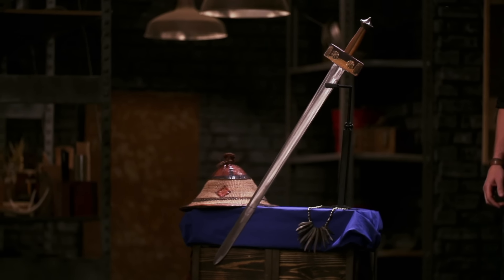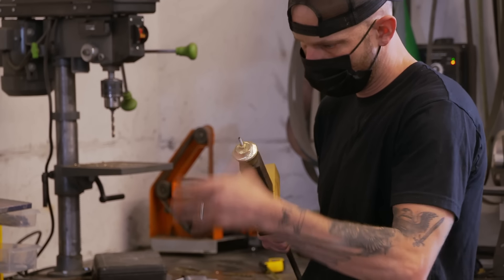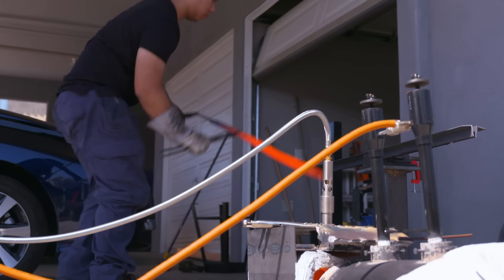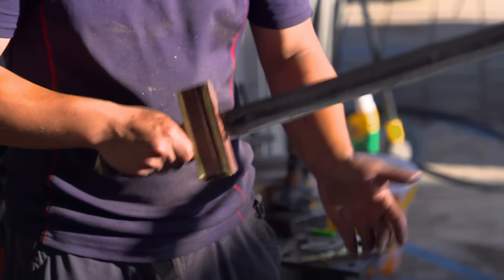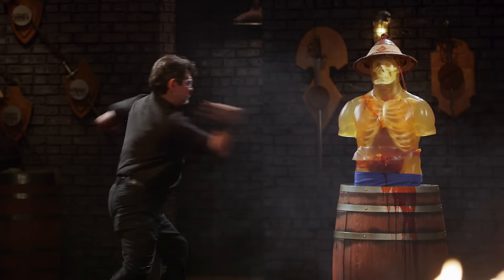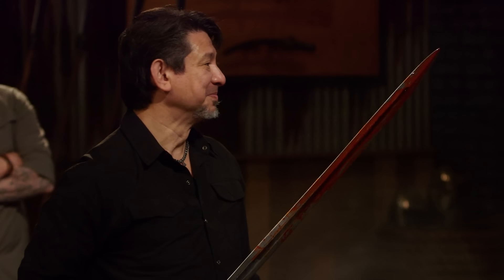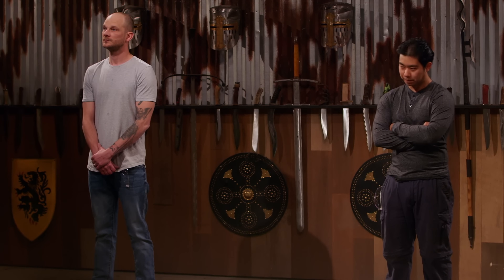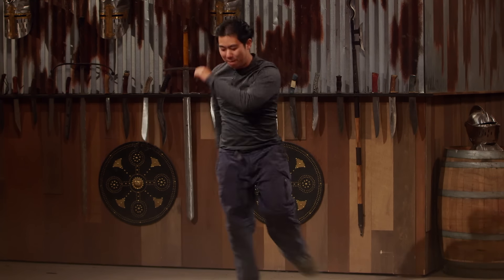TERRIFYING Tuareg Takoba TEARS UP the Final Round | Forged in Fire (S8)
Two bladesmiths compete to forge a deadly tuareg takoba - a fierce broadsword from North Africa, in this scene from Season 8, "The Terrifying Tuareg Takoba."